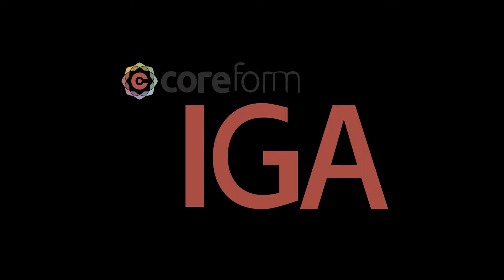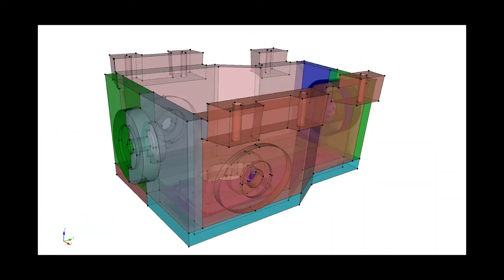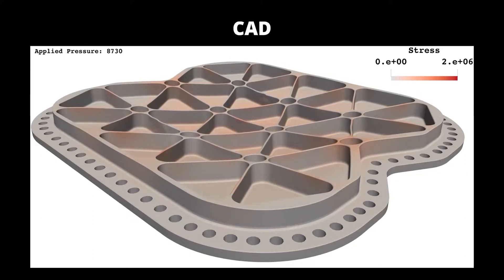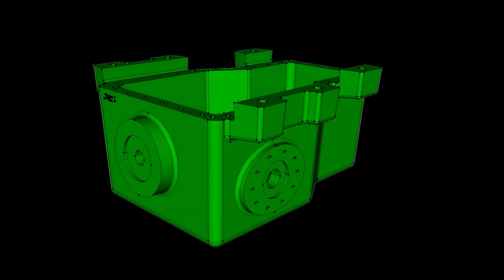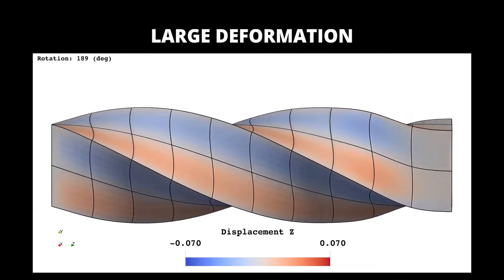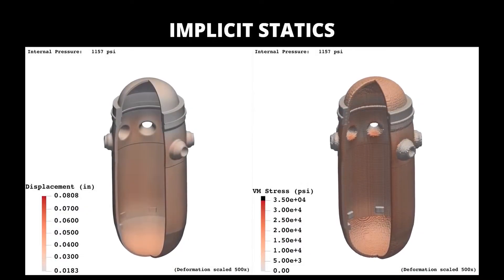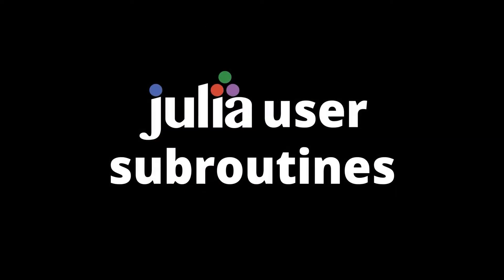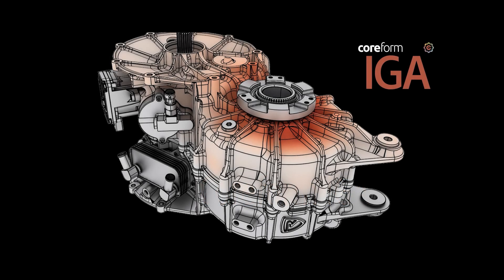Introducing Coreform IGA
Coreform IGA is a new solver that runs directly on lattice structures, CAD, and stl files. Unlike traditional FEA that first requires geometry to be defeatured and meshed, Coreform IGA is based on isogeometric analysis (IGA) technology and accepts a broad range of inputs and file formats.